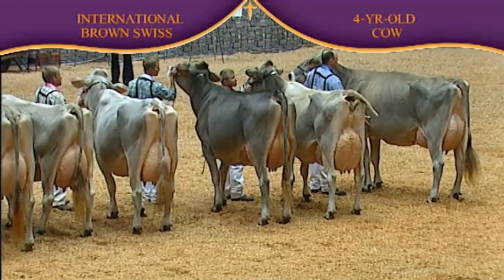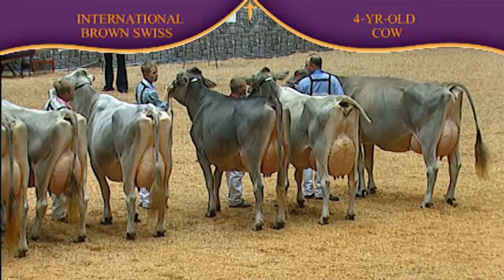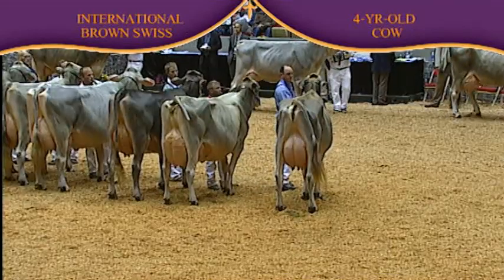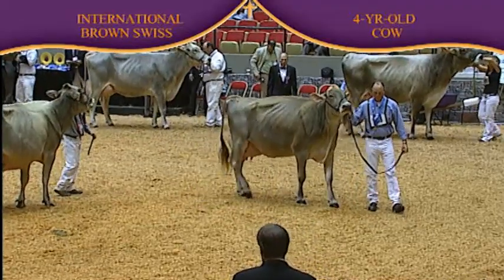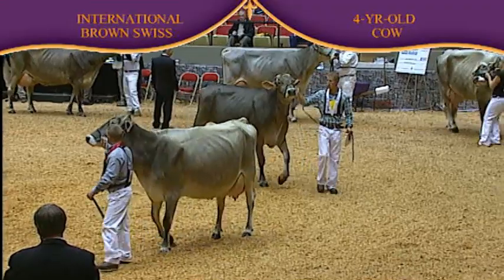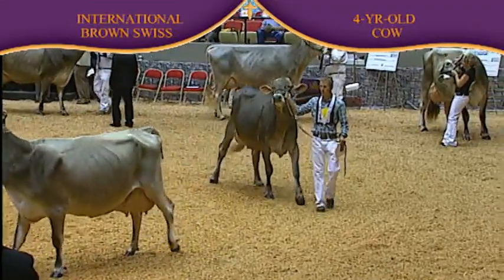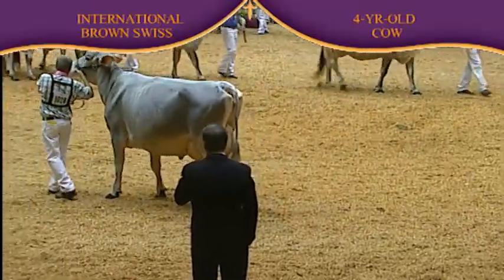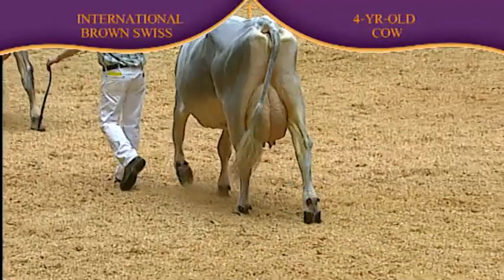Brown Swiss Four-Year-Old Cow